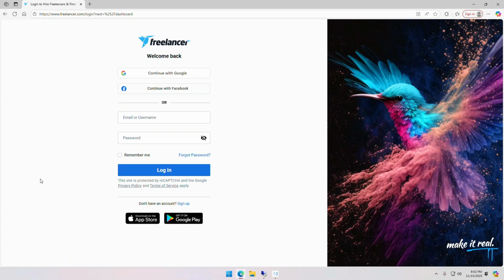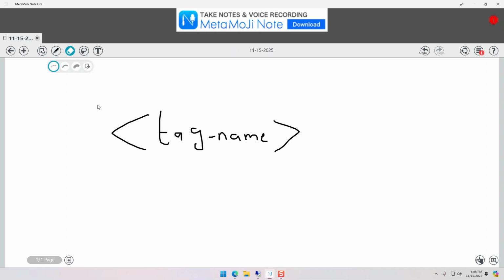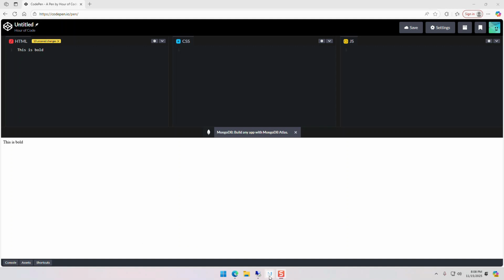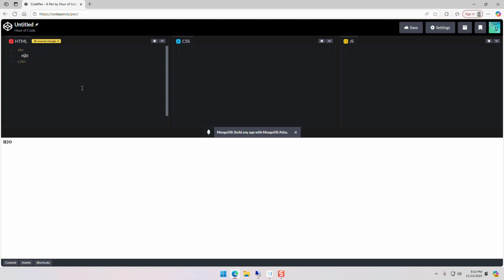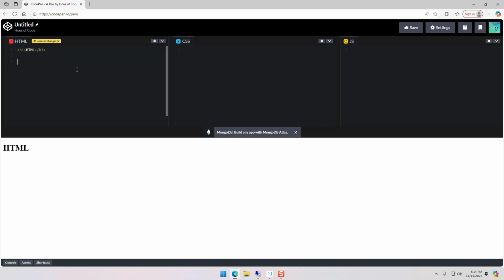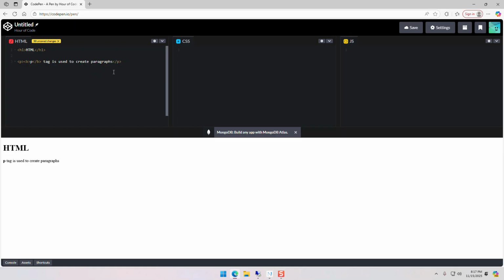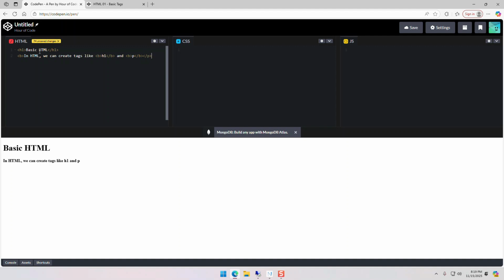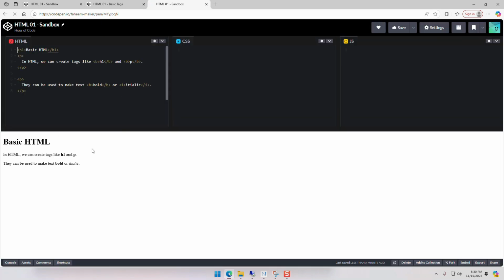Frontend Lesson # 1: Basics of HTML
In this video, we walk through the fundamentals of HTML, why it matters, and how you can start building your first web page from scratch. Whether you’re a complete beginner or brushing up your skills, this lesson sets the foundation for everything ahead.

⏱️ Timeline
00:00 – Project Intro
00:28 – Introduction to HTML
03:16 – HTML Syntax
10:05 – Important Tags
14:23 – Project
17:15 – Assignment